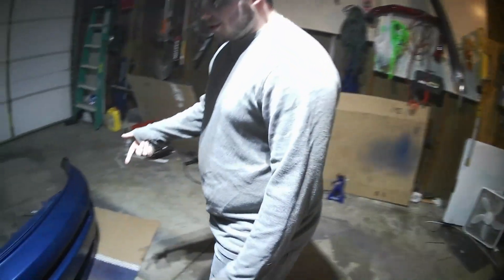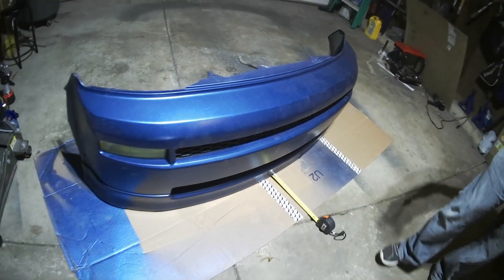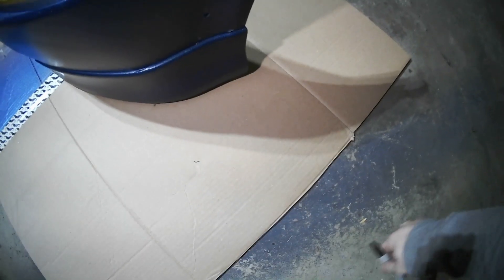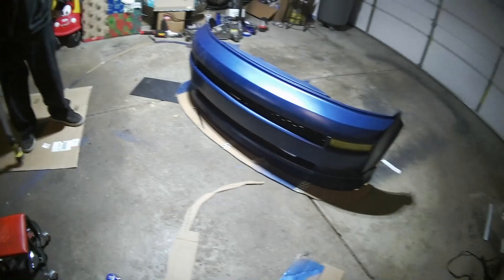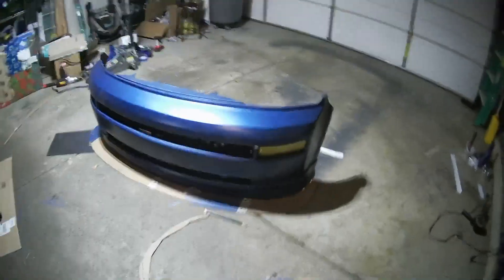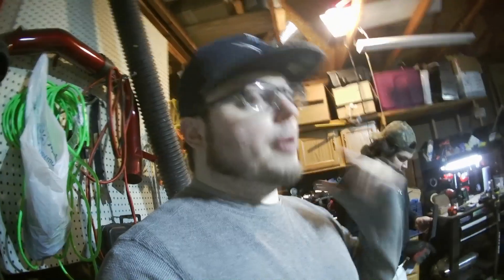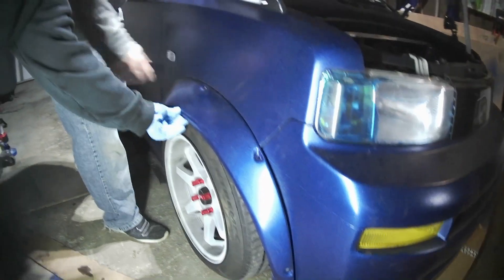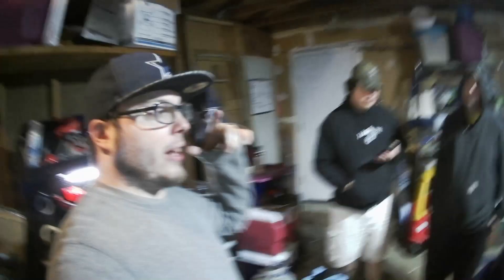2019 New Look Begins!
Welcome to TAC Entertainment!

We are just three friends that all game together ever since Tim (scion xb) got into pc gaming. This channel will follow Greg (Gunmetal WRX Hatch), Tim/Moose (Silver WRX), and Tim with the xb.

THIS ISN'T JUST A CAR CHANNEL! We all love cars more then anything but we have other hobbies as well. So get ready for a whole array of content in multiple ways, too many to type.